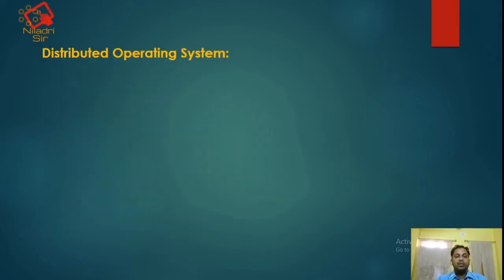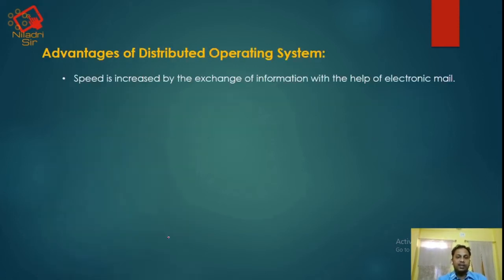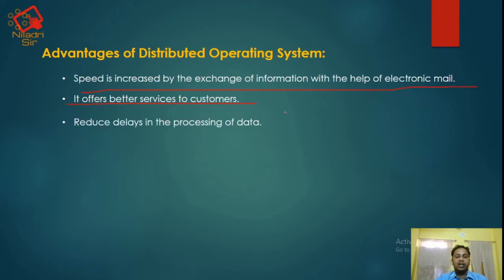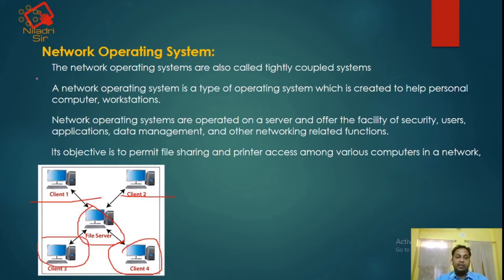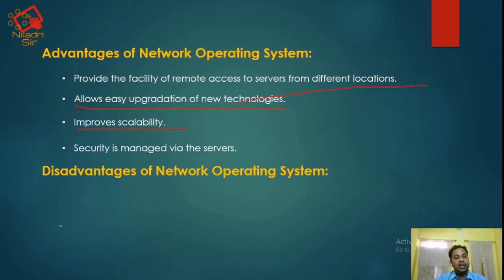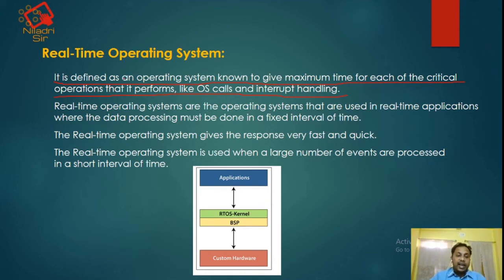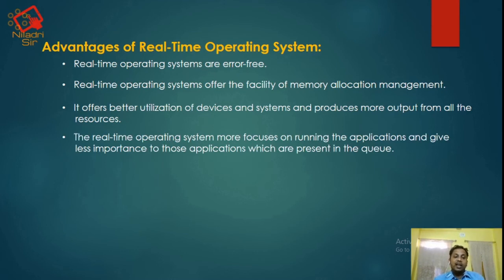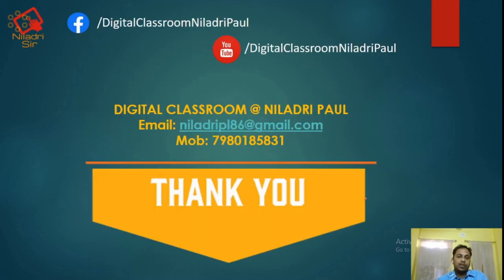LECTURE 5: DISTRIBUTED OS | NETWORK OS | REAL TIME OS | OPERATING SYSTEM | COMPUTER SCIENCE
Lecture 5: Distributed, Network and Real Time OS